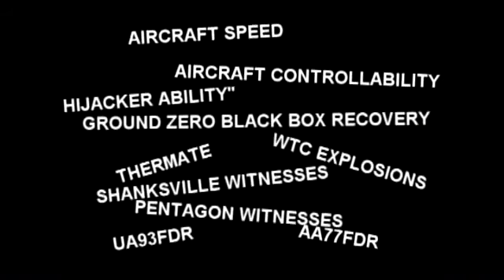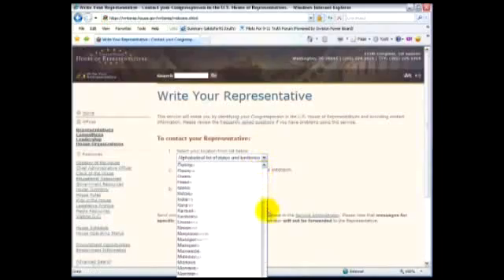how did the hijackers crash the planes into the WTC ?? it is IMPOSSIBLE !!!!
CREATED by SpinifexPeople